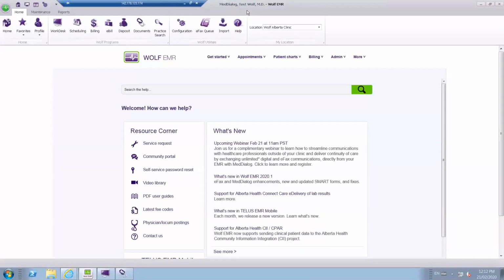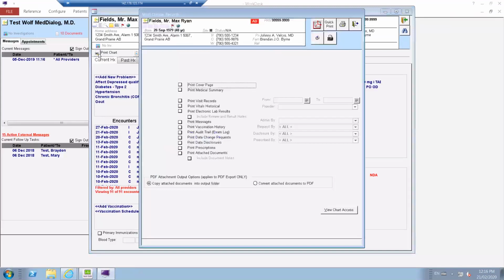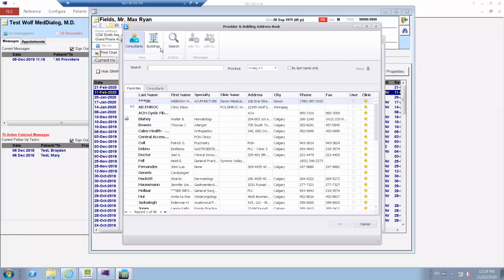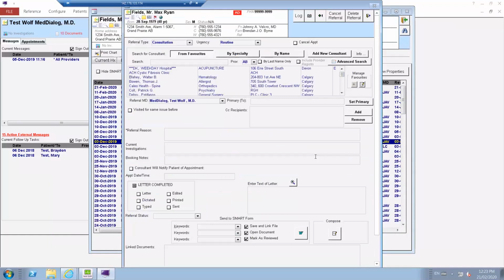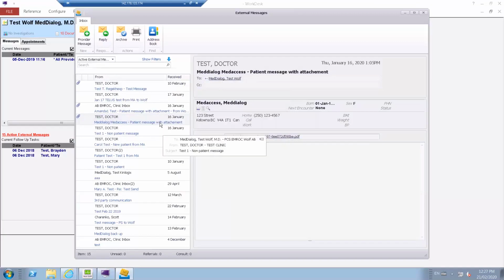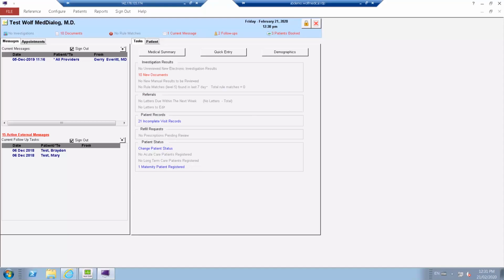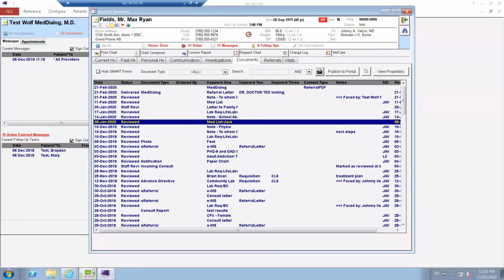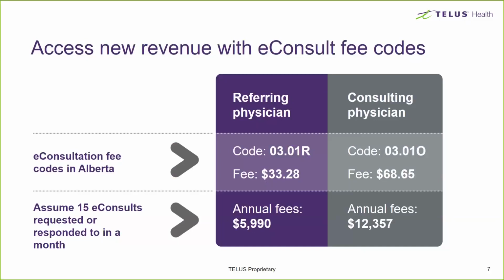Streamlining external communications using MedDialog and eFax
Learn how to streamline communications with healthcare professionals outside of your clinic and deliver improved continuity of care by exchanging unlimited digital and eFax communications, directly from your EMR with MedDialog.